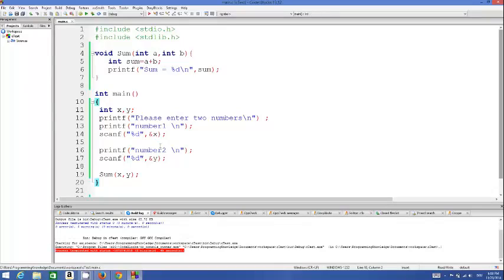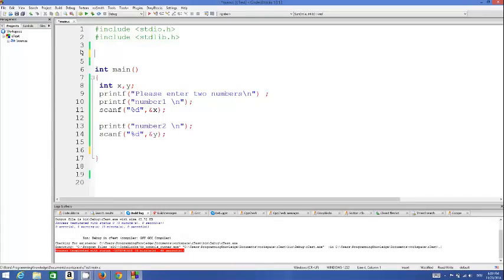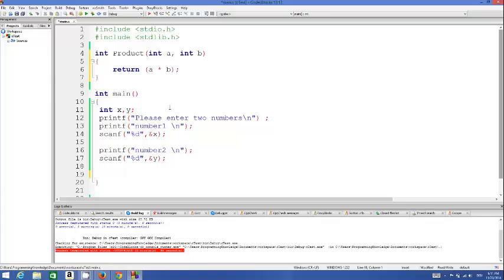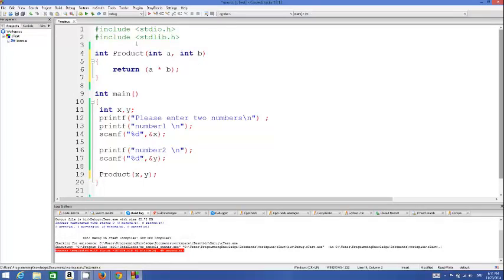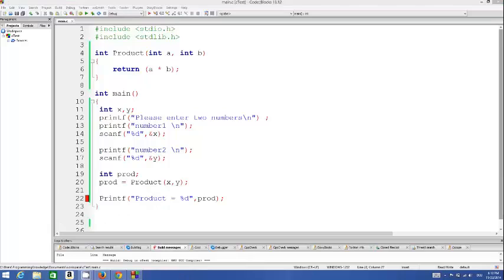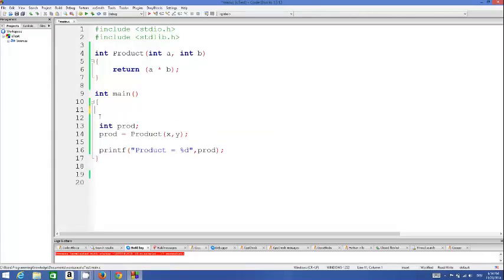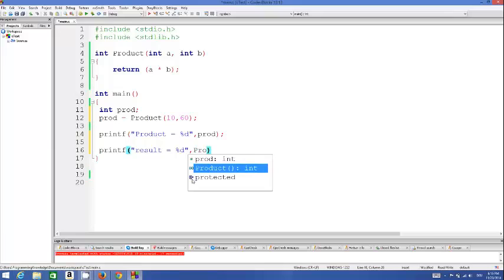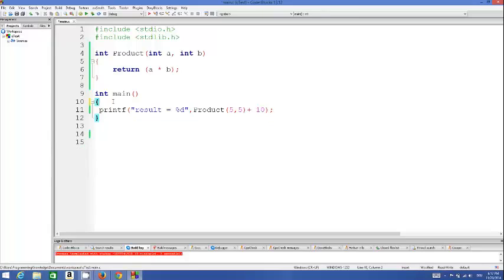C Programming Tutorial C Tutorials for Beginners Skillfeed 16